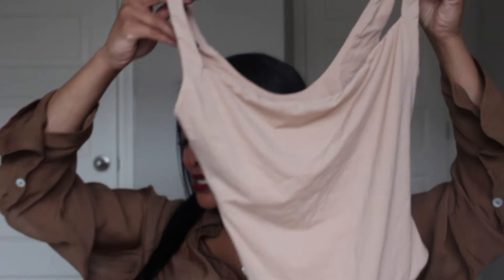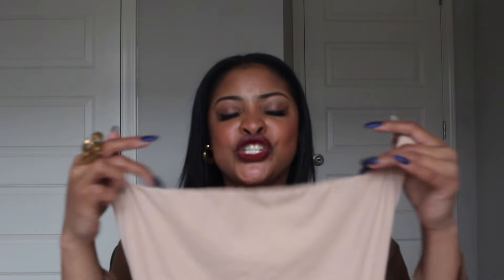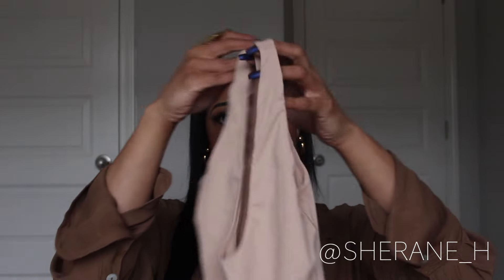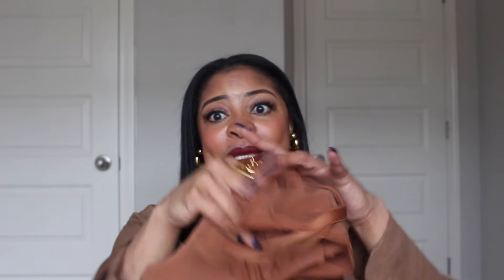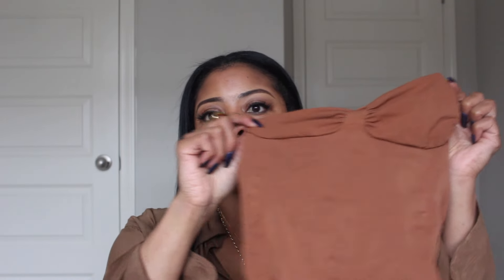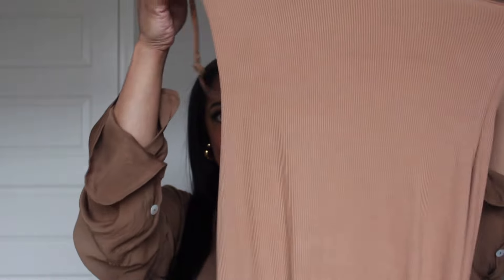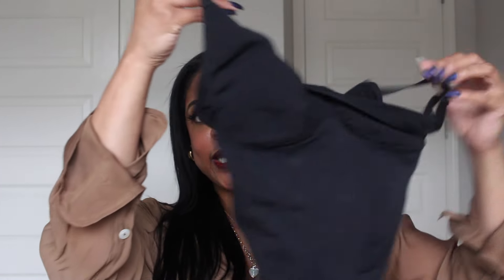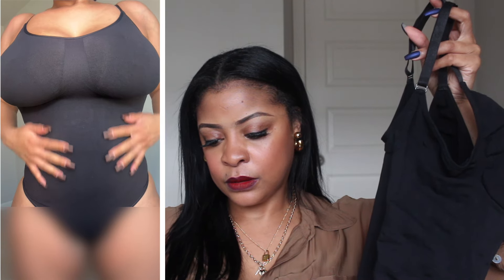SKIMS vs. Amazon SKIMS Dupe Shapewear Review + Basics/Loungewear for CURVY & LARGE BUST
Hi ladies! This video is finally here! I'm comparing shapewear from SKIMS and Amazon + sharing more basics and loungewear reviews! Enjoy ❤️

FOR BEST QUALITY - WATCH IN (1080p) HD

MAILING ADDRESS:
Sherane H.
1785 E. Park Place Blvd Ste 201

MEASUREMENTS:
Bust: 38-40 (DDD)
Waist: 31-32 (sometimes 33 depending on the day:-)
Hips: 45-46

Soft Lounge ribbed stretch-modal slip dress (Size L): Color: Camel

Soft Lounge Long Slip Dress (Size L): Color: Red

Shaperx Bodysuit Seamless Sculpting (Size L/XL): Color: Black

Shaperx Bodysuit Seamless Sculpting (Size L/XL): Color: Beige

Seamless Bodysuit (Size L): Color: Black

Seamless Bodysuit (Size L): Color: Brown

Loungewear Set (Size L): Color: Reddish Brown